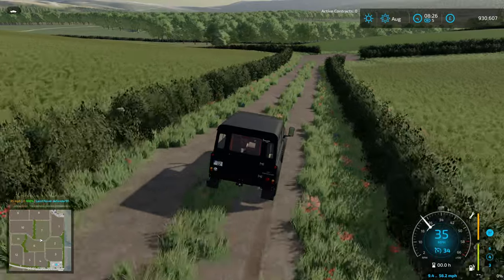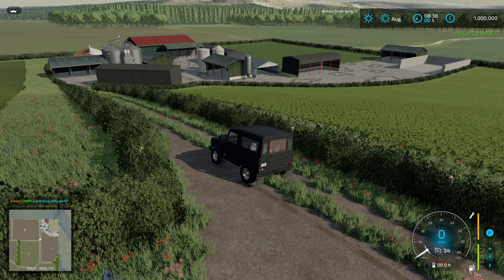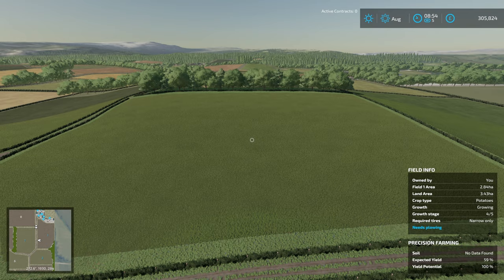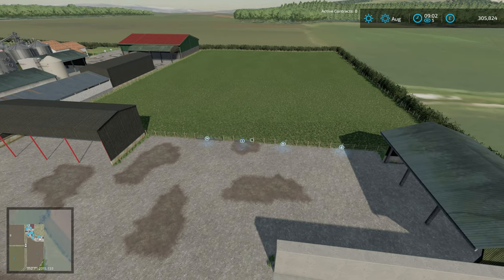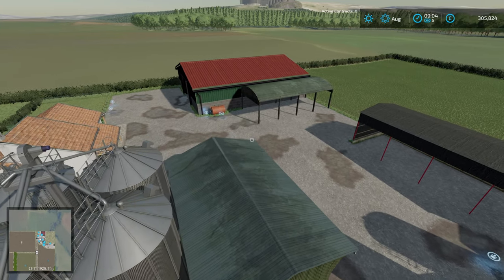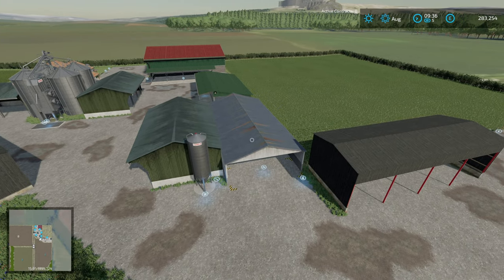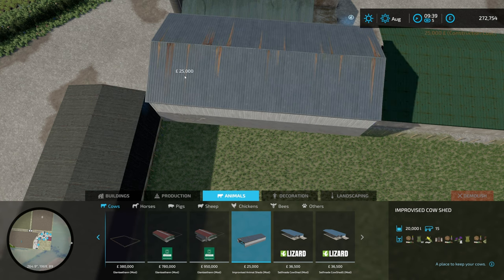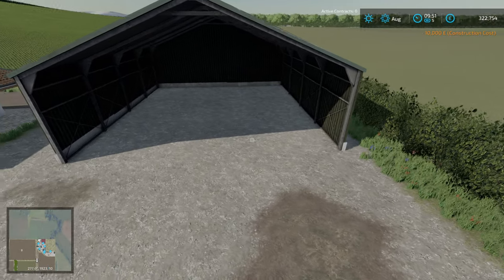A new Farm - Glenleathann - Farming the decades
Time to start looking for a new farm to move on from Maypole farm.

Thanks to Cavalier Roy for early access to Glenleathann